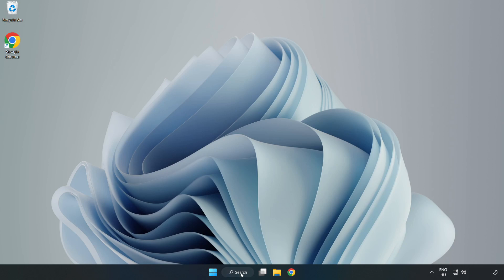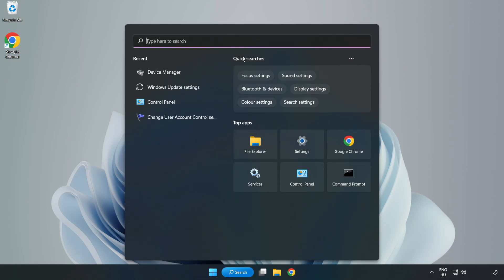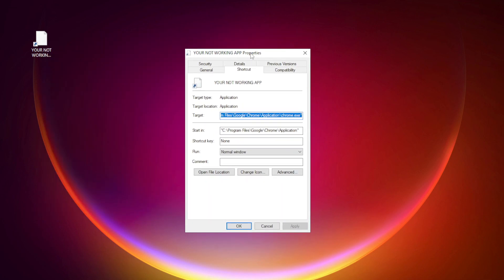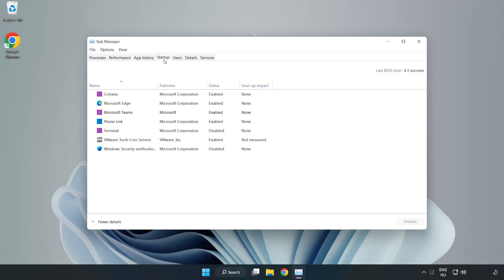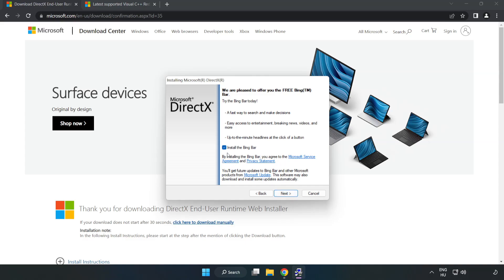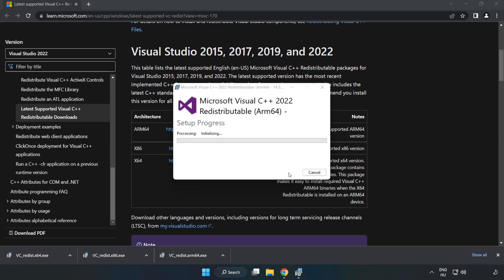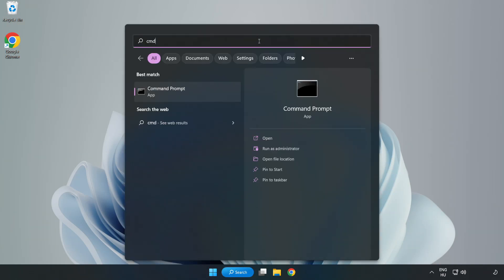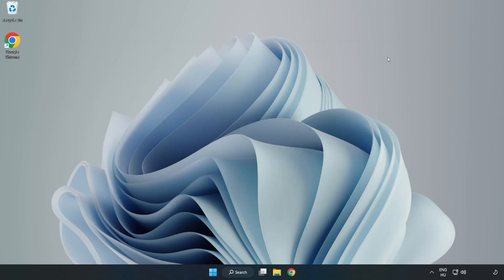FIX FIFA 23 Crashing, Not Launching, Freezing, Stuck & Black Screen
I'm going to show How to FIX FIFA 23 Crashing, Not Launching, Freezing, Stuck & Black Screen